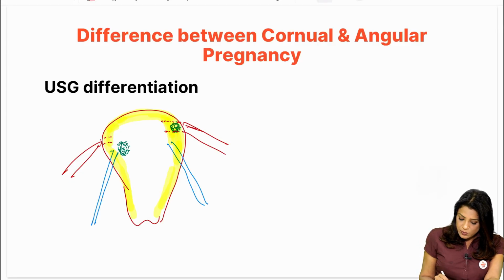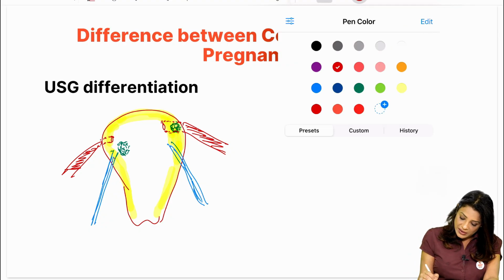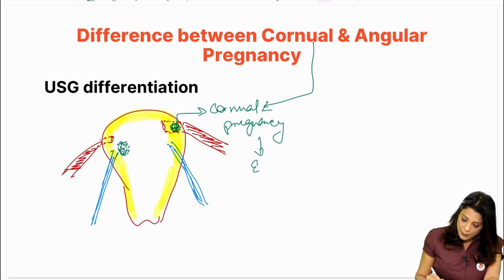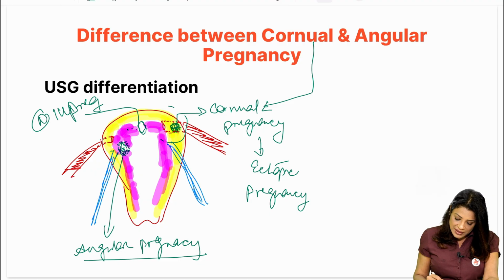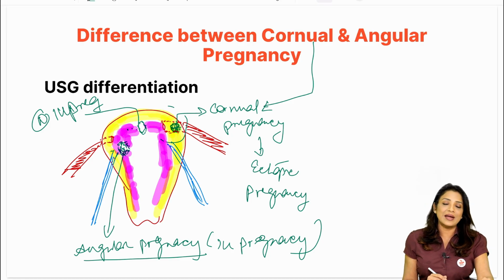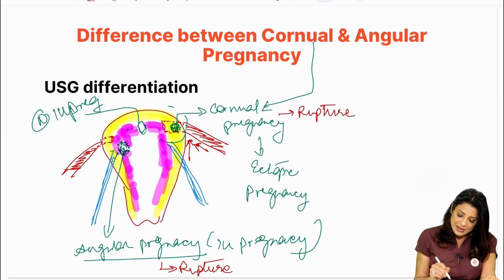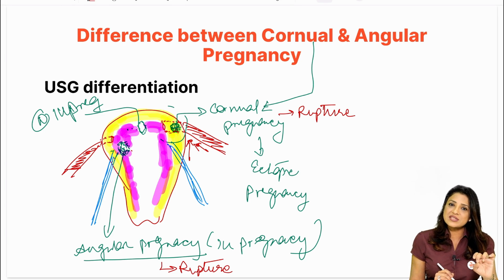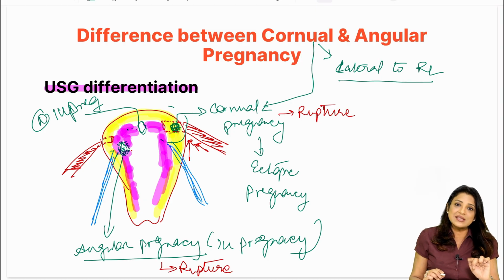USG Difference in Ectopic Pregnancy | Ultrasound Findings | Complete OBGY Lecture for NEET PG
Ultrasonography plays a crucial role in the diagnosis of ectopic pregnancy. Knowing the important ultrasound findings and how to differentiate them is essential for both clinical practice and postgraduate entrance examinations.

In this lecture, Dr. Sonal Parihar explains the USG differences and important ultrasound findings in ectopic pregnancy in a structured, concept-based and exam-oriented manner.

In this lecture, you’ll learn:

* Important USG findings in ectopic pregnancy
* Normal vs abnormal intrauterine findings
* Adnexal findings
* Extrauterine gestational sac and related findings
* Free fluid and its significance
* Key ultrasound clues for diagnosis
* Important differential points
* High-yield NEET PG concepts
* Exam-oriented revision pearls

🎯 Ideal for:
NEET PG | INI-CET | FMGE | MBBS | OBGY Revision

This lecture is part of the Complete OBGY Course for NEET PG Students, designed to make difficult concepts easier to understand through structured and clinically relevant teaching.